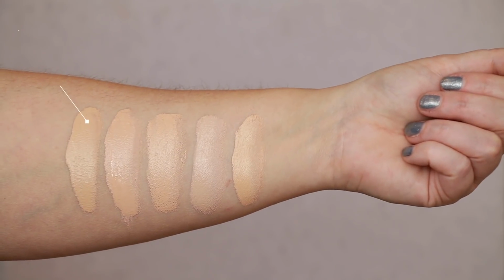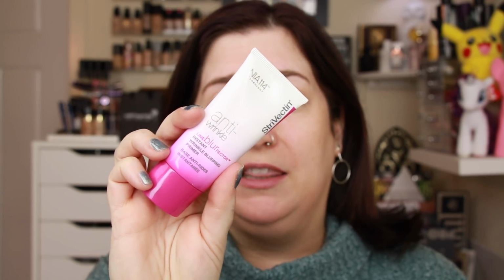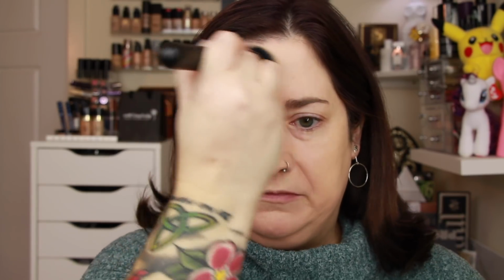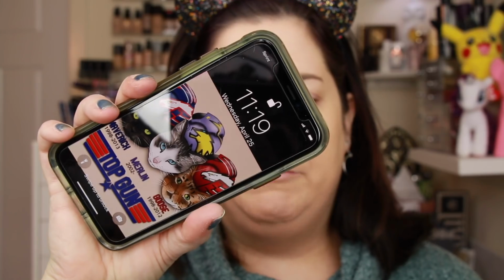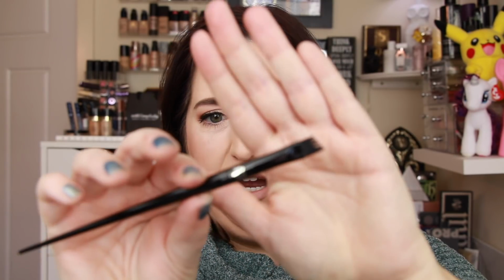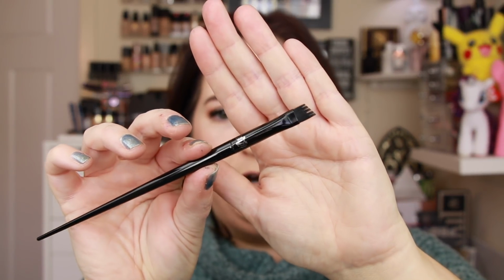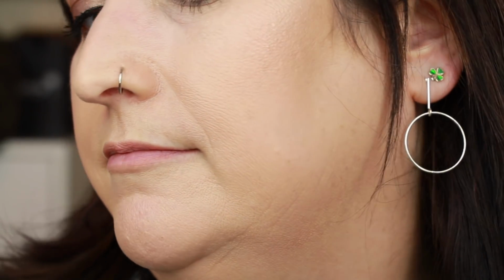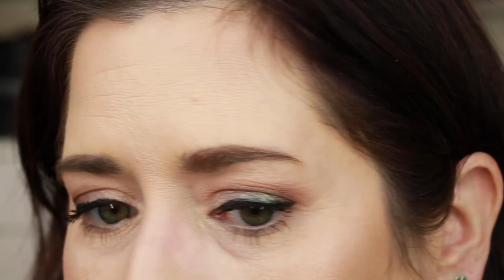SHISEIDO SYNCHRO SKIN Lasting Liquid Foundation | Dry Skin Review - All Day Wear Test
Today I’m testing out the Shiseido Synchro Skin Lasting Liquid Foundation in shade N2 – from one of the oldest beauty brands in the world, founded in the 1800’s! Here’s my review – it’s your Friday Foundation Fix. Watch to see how this foundation applies and wears on dry, mature skin over 40. I’ve got an 11-hour all-day wear test and swatches! All products linked below!

Shiseido Synchro Skin Lasting Liquid Foundation in N2

GOOW Amazon Shop

IN THIS VIDEO, I’M WEARING:

FACE
StriVectin Line BlurFector Primer
Maybelline Fit Me Loose Finishing Powder in Fair
Laura Geller Blush & Brighten in Tropic Hues
Maybelline Master Chrome Metallic Highlight in Molten Rose Gold
L’Oreal True Match Lumi Bronze It Bronzer in Light

EYES
MAC Paint Pot in Painterly
Natasha Denona Eyeshadow Palette 5 #13
Maybelline Total Temptation Mascara
Kat Von D Brow Struck Dimension Powder in Walnut
Kat Von D Brow Powder Brush #75
Anastasia Beverly Hills Clear Brow Gel

LIP
Sephora Cream Lip Stain Liquid Lipstick in 33

SOCIALS!

Have your own blog or YouTube channel? Earn money from clicks! Magic Links (product referral program)*

BACK BLAZE Free Month of Unlimited Cloud Backup – This is how I back up all of my photos and videos
Hello Fresh! Meal Kit Subscription - $40 off your first box!

Snail Mail:
Shelly Hokanson
281 North Mason St #1574

EQUIPMENT GEEKNESS:
LENS: Canon EF 17-40 f/4L USM lens or
Canon EF-S 18-135mm f/3.5-5.6 IS Nano USM lens

I purchased all products used in this video. All opinions are honest and my own. I appreciate your support of my channel!